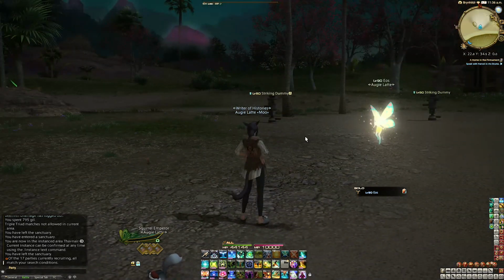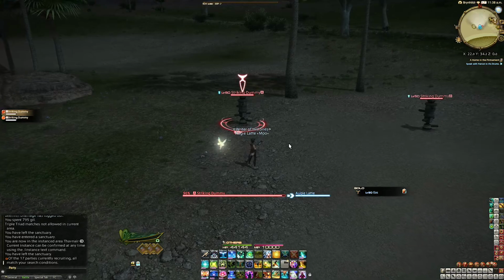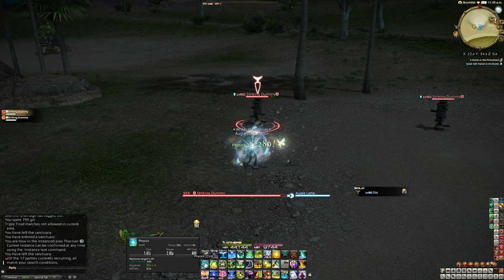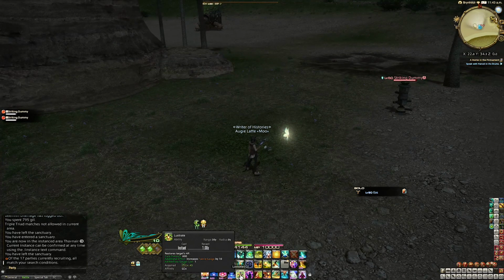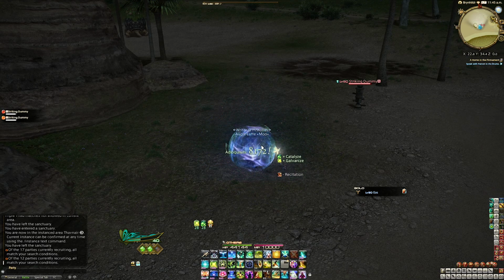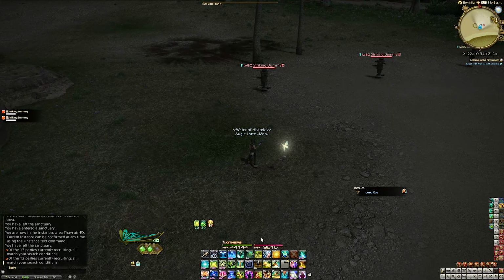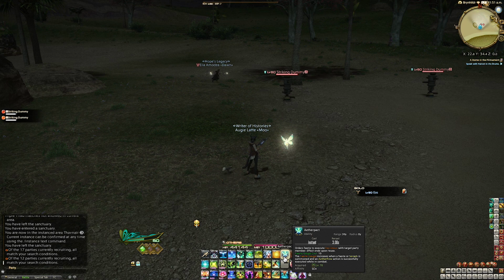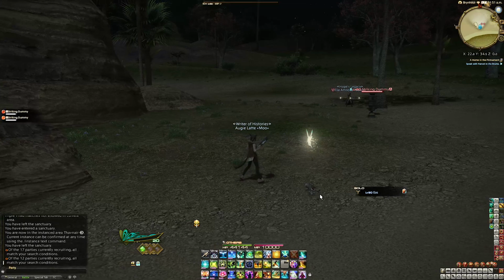FFXIV Endwalker - Scholar How to Guide at Level 90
Hey guys here is my level 90 Scholar Guide, I tried to cover all skills and the best way/way's to use them, ask me any questions or suggestions down in the comments and I will try and answer them all, thank you, enjoy!